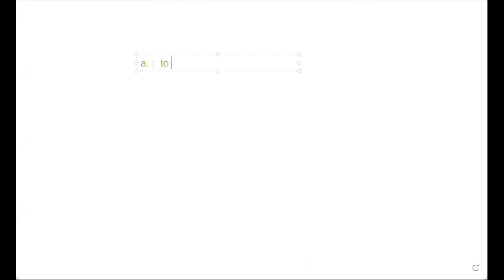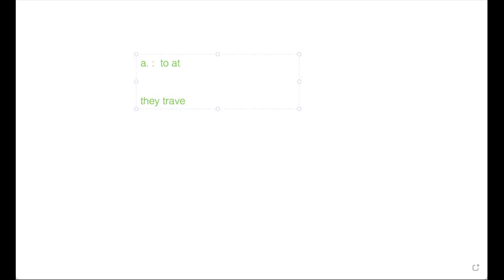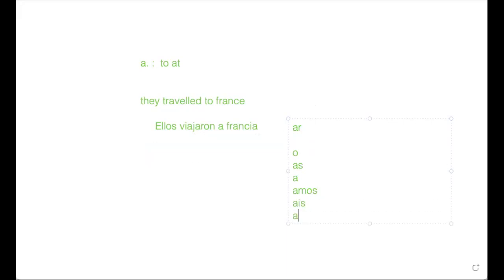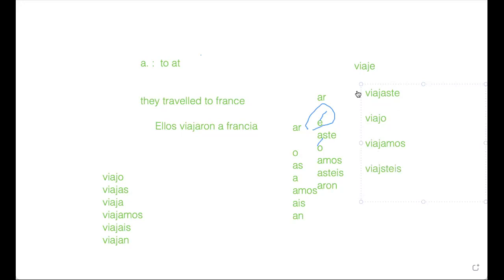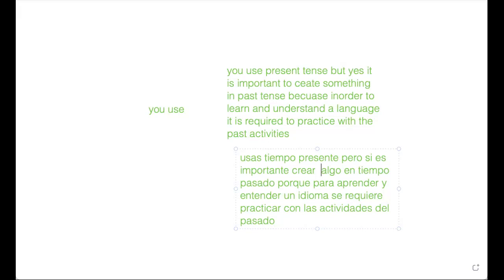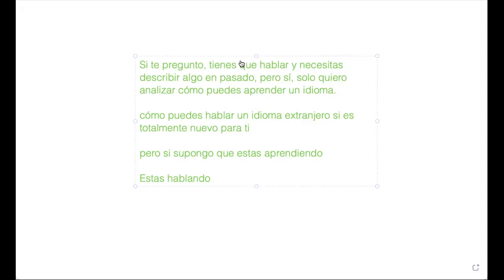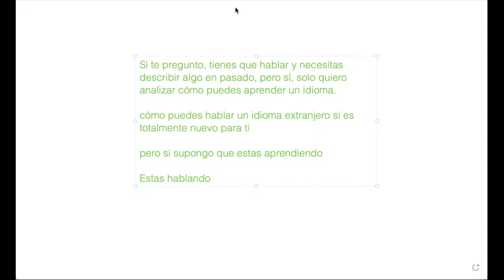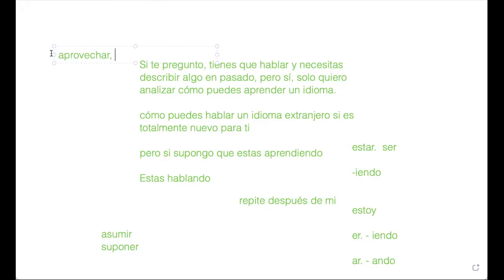Spanish language | Daily Spanish Conversations | Basic spanish Conversation